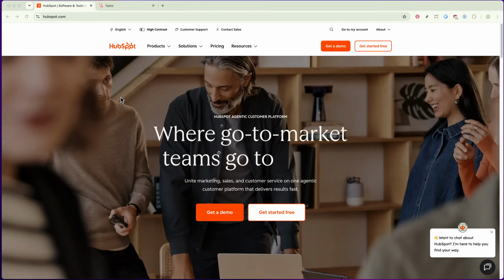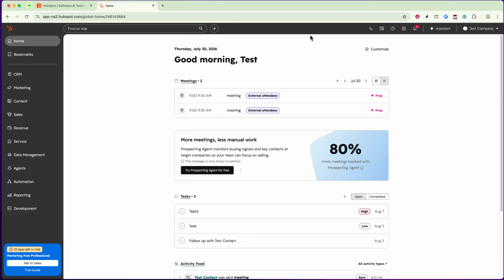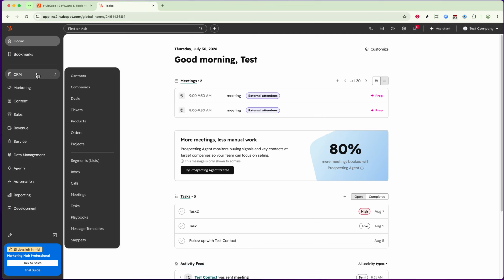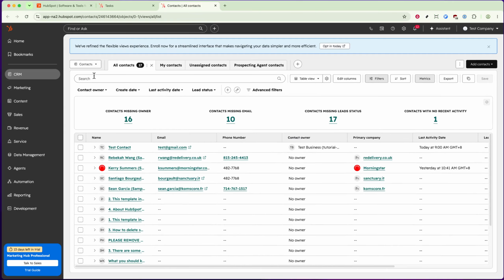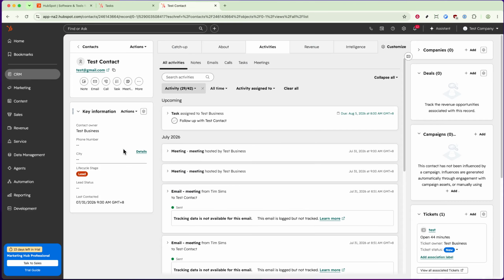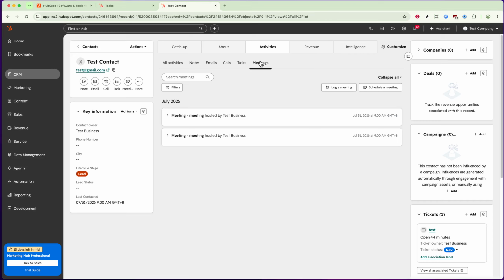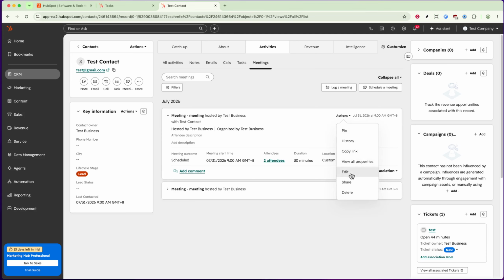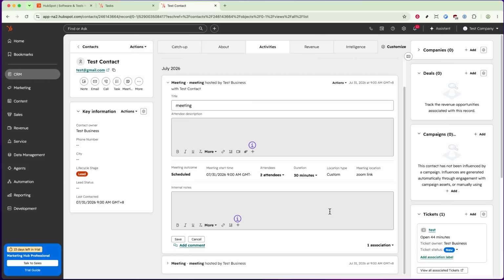How to Add a Meeting Out Come in Hubspot [2026 New UI]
00:00 Introduction
00:30 Logging into HubSpot
00:45 Navigating to CRM Section
01:05 Selecting a Contact
01:32 Accessing Meeting Details
02:02 Adding a Meeting Outcome
02:44 Finalizing and Verifying Data
02:56 Conclusion and Next Steps